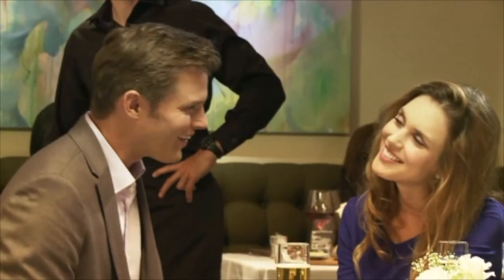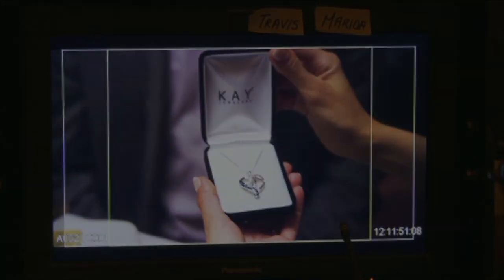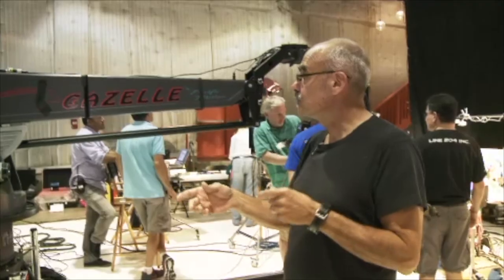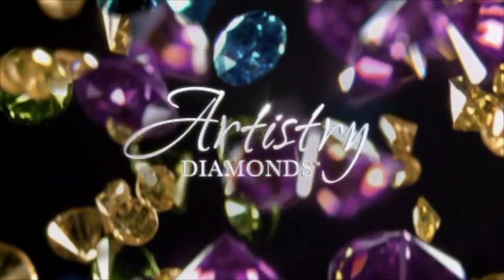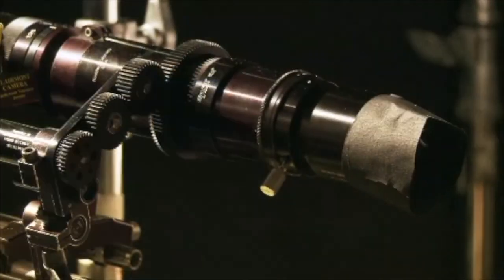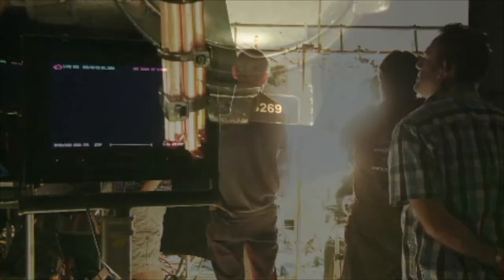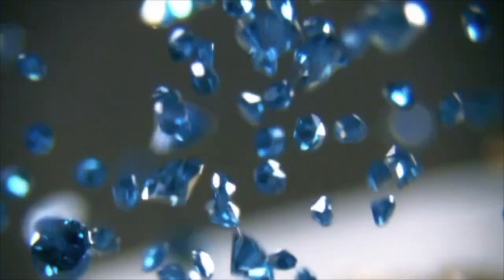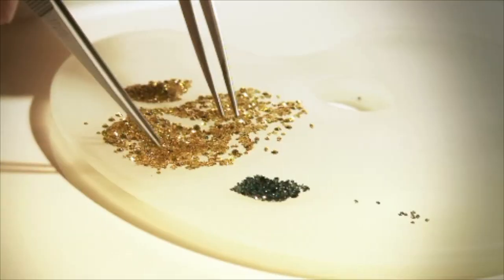Kay Jewelers - Live Action, Visual VFX and BTS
Alex Fernbach takes you through a motion control video shoot for Kay Jewelers using the Gazelle camera crane system.